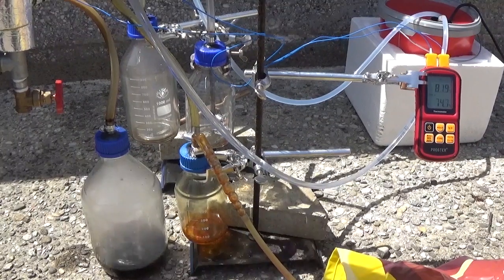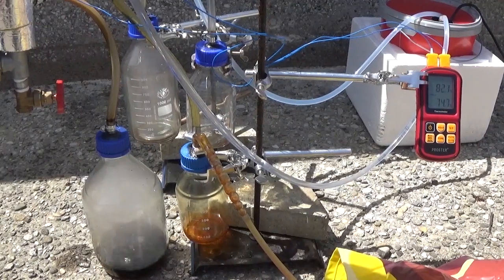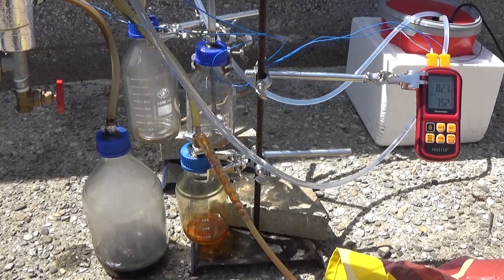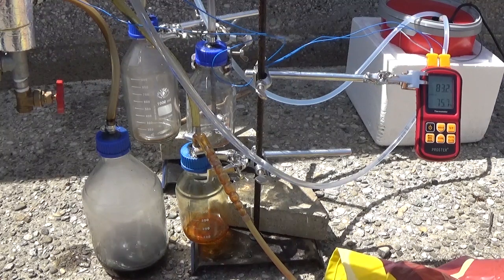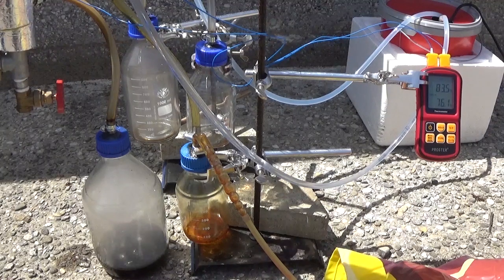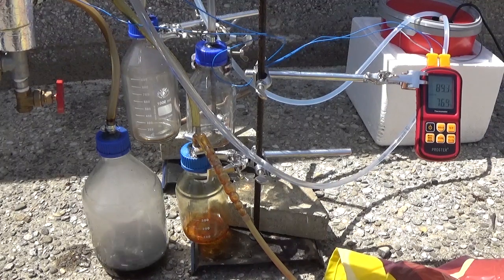incredible news pyrolysis reactor (update 4)